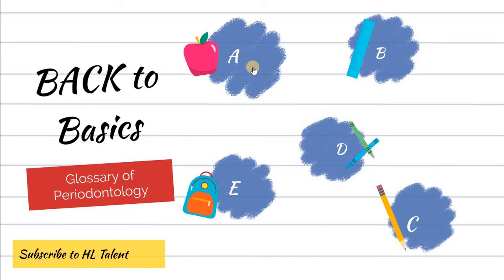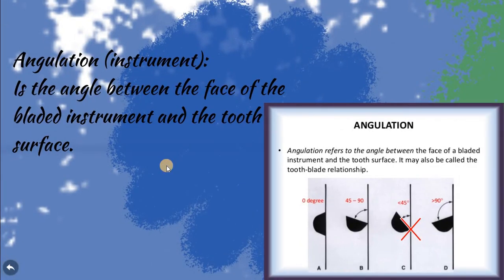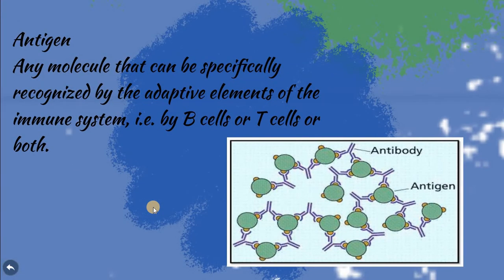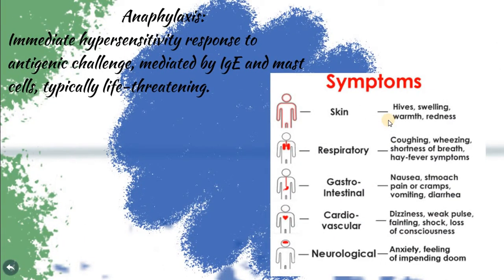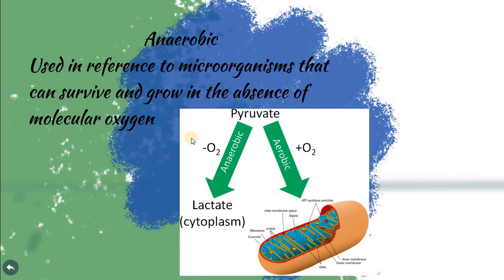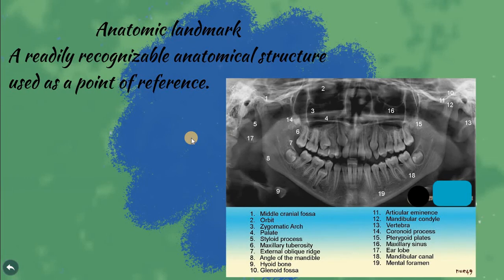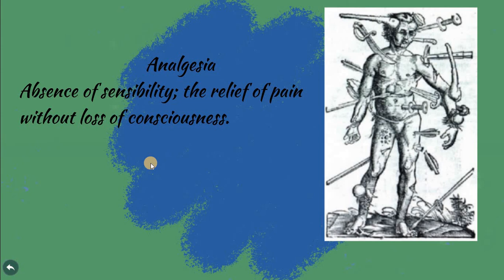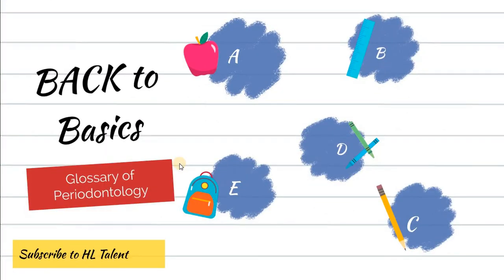Glossary of Periodontology Letter (An) second lecture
this lecture explain 10 terms in A section
Anachoresis
Angulation
Antibody
Antigen
Antibiotic
Antiseptic
Anaphylaxis
Anaerobic
Anatomical landmarks
Analgesics